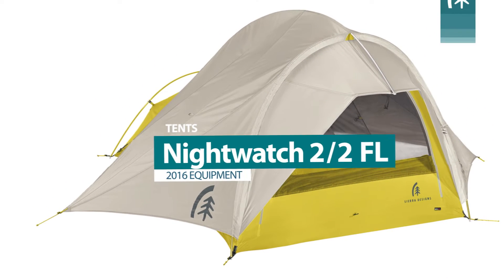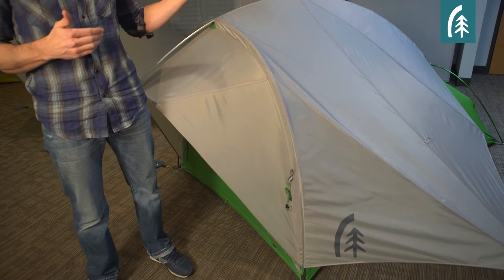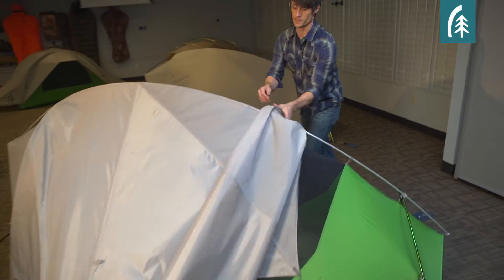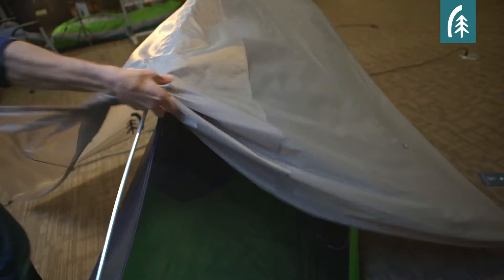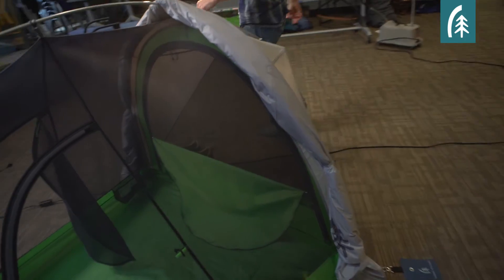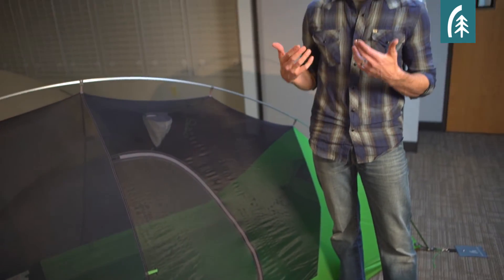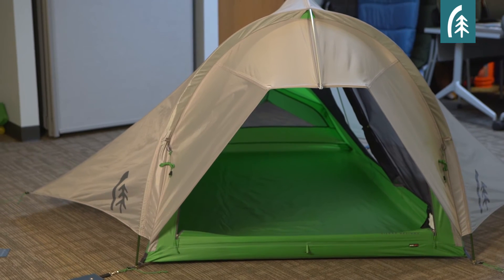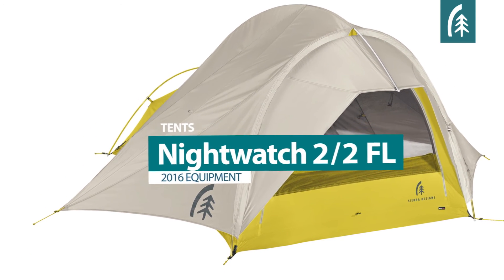Sierra Designs Nightwatch 2 and 2FL Tents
The Sierra Designs Nightwatch 2 and 2 FL Tents are among the best 2 person, 3 season backpacking tents on the market. Featuring the new Nightglow Lighting Accessory and the star-gazing Retractable Rainfly.